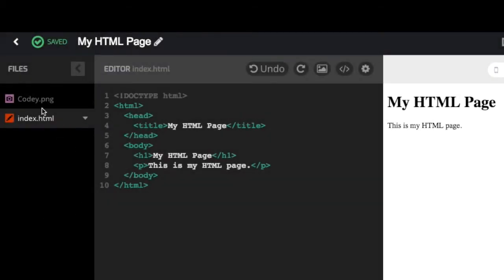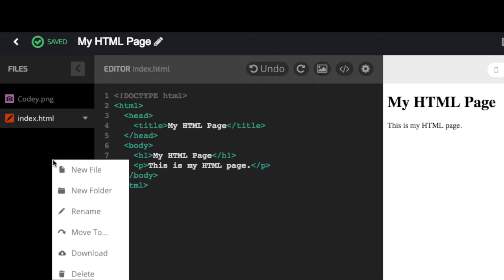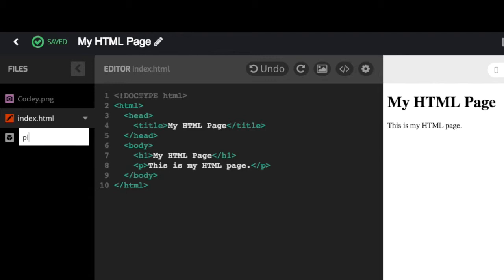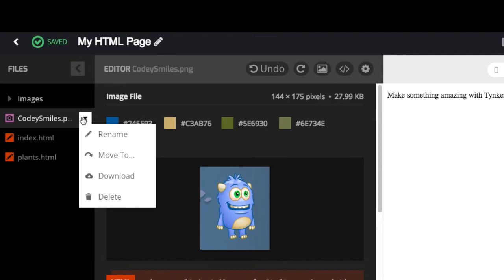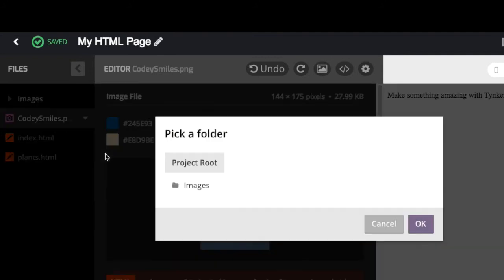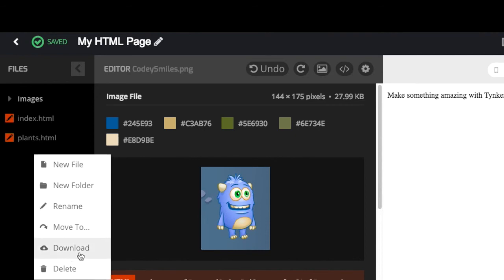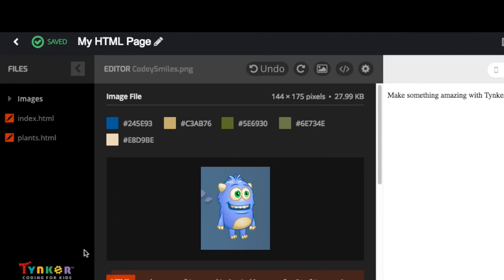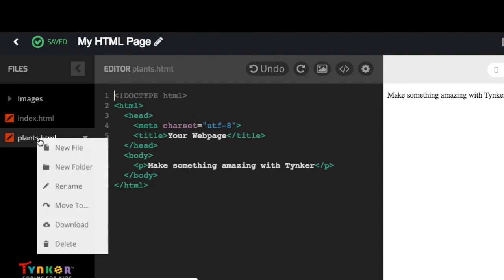Using the Sidebar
Learn how to use the Tynker Text Code Editor sidebar.